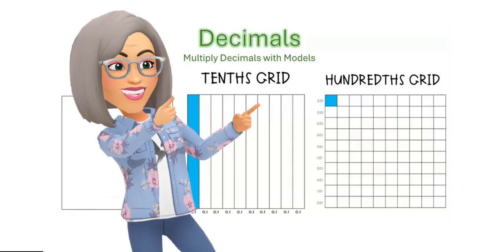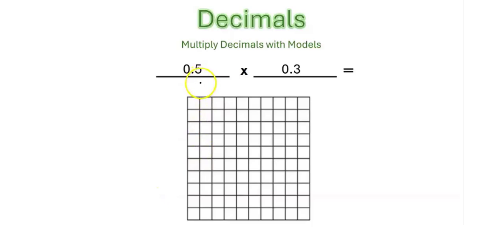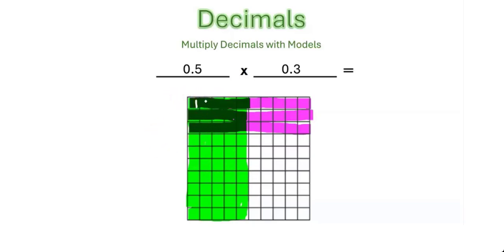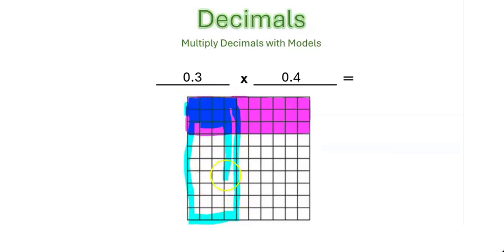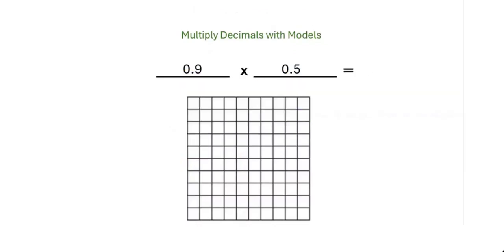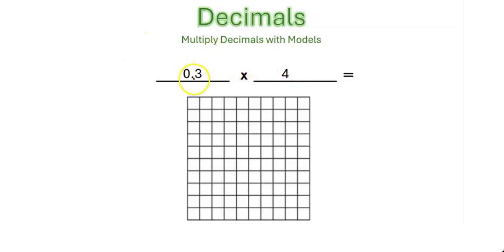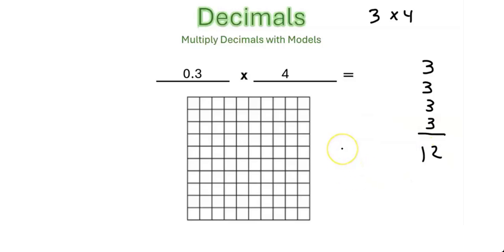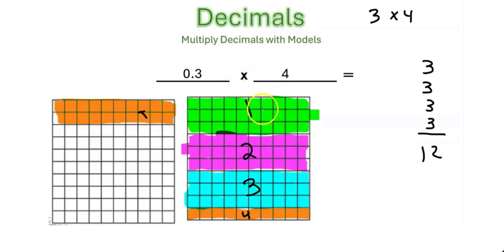How to Multiply Decimals using a Model | Math Plus | where math makes sense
In this video we will use a model to multiply decimals.  Make sure you watch the video below where you get to practice this.  YOUR TURN

Decimals Helper Tools:
Grid paper Hundredths
Decimal Hands-on Model